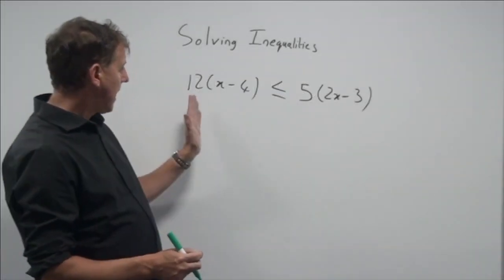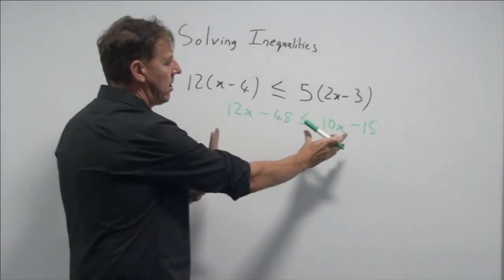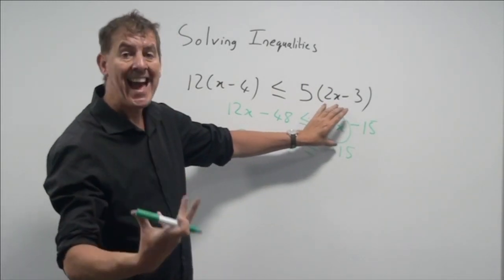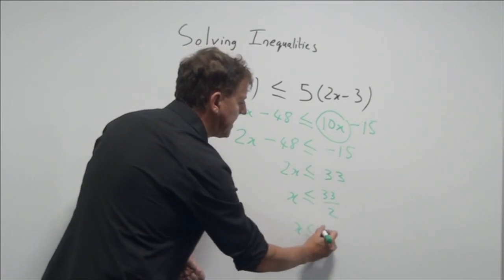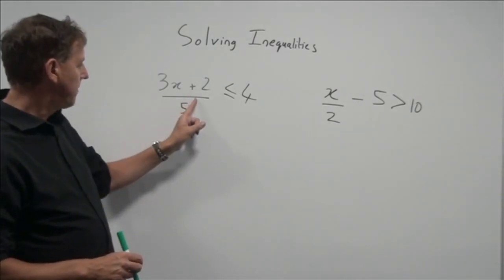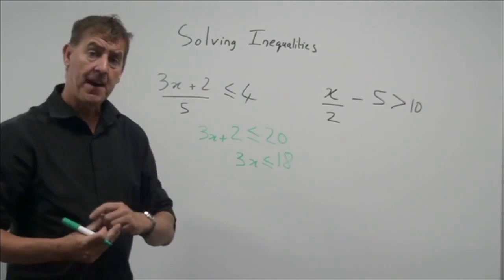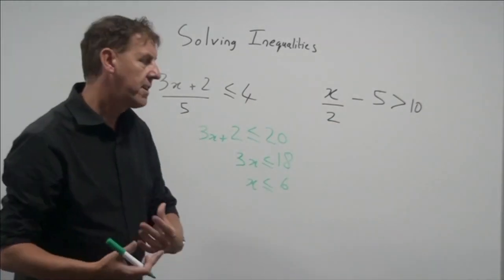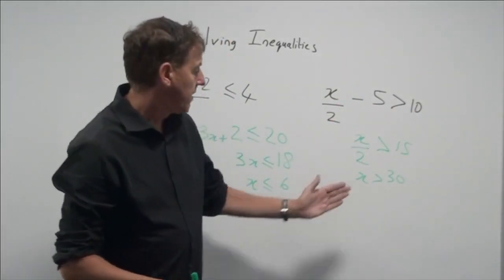GCSE MATHS | Solving inequalities 2 brackets and fractions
In this video we look at how to solve inequalities